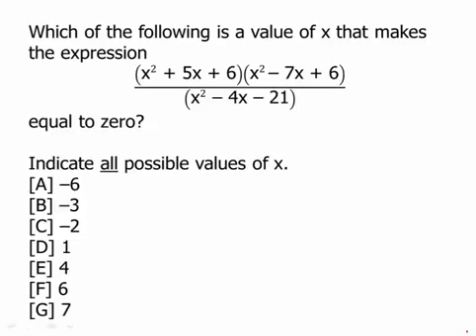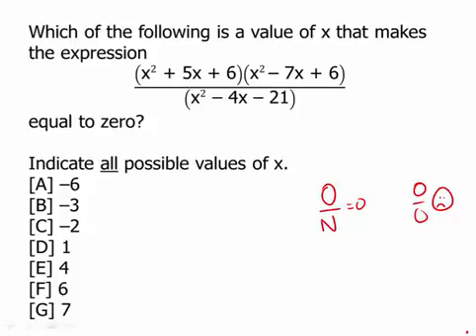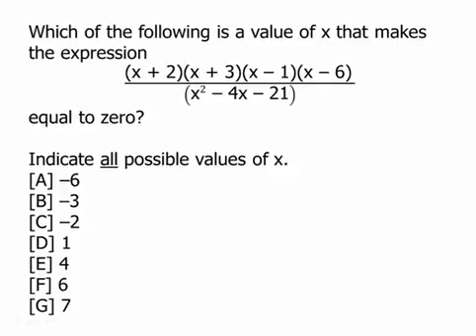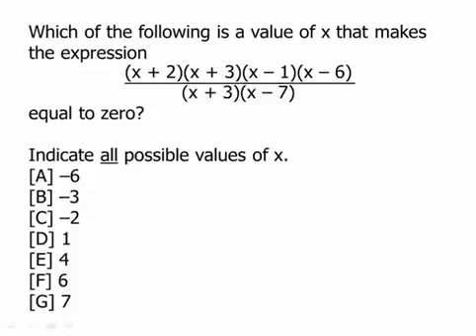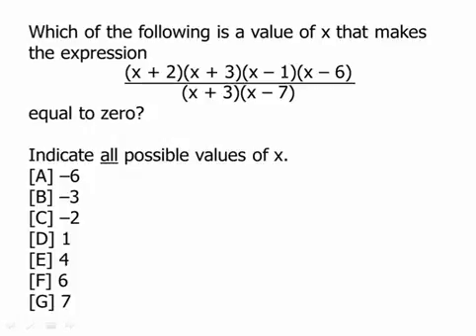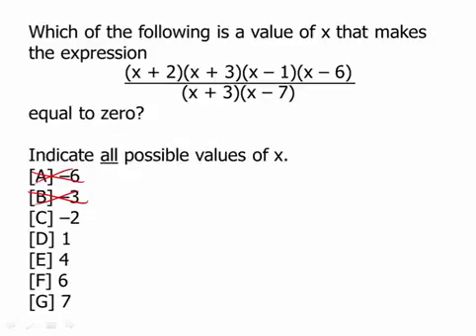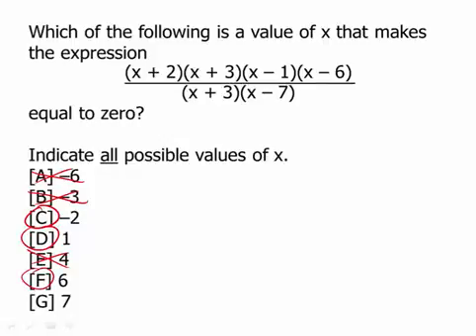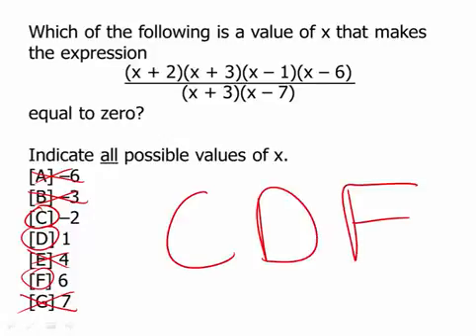Show answers 5